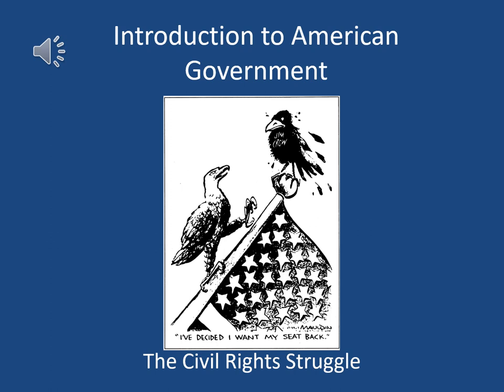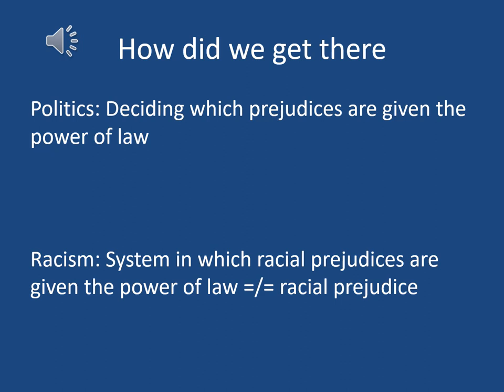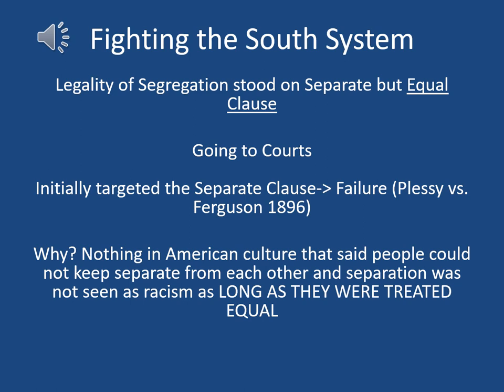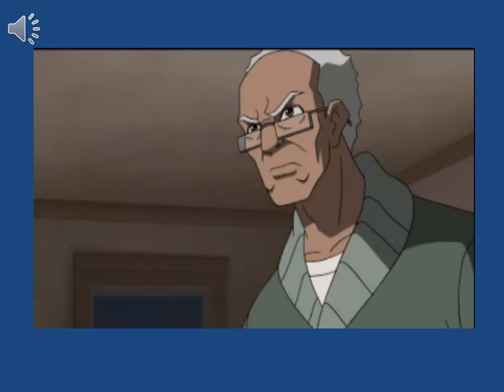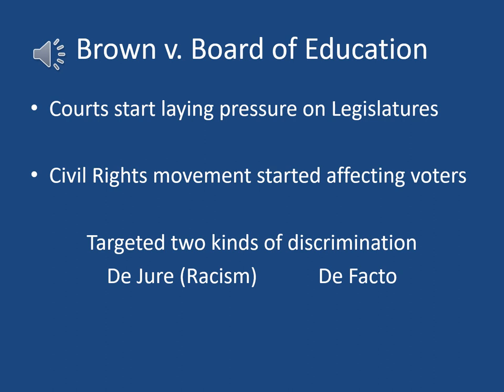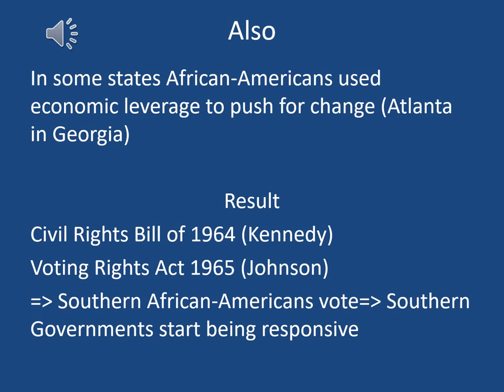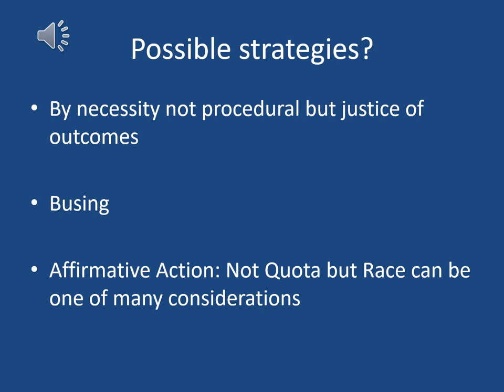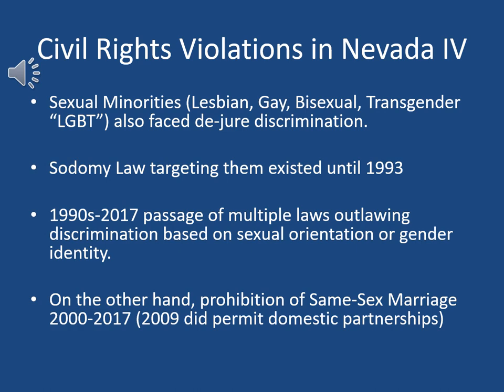Introduction to US Politics Lecture 7: Civil Rights Struggle